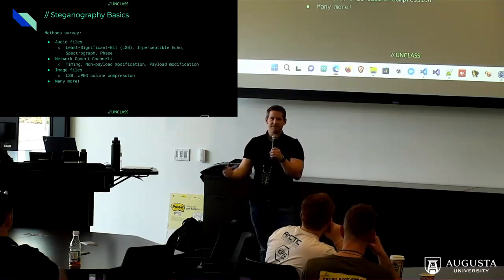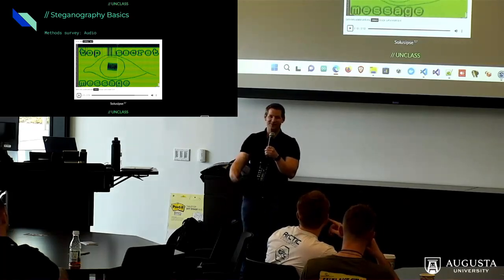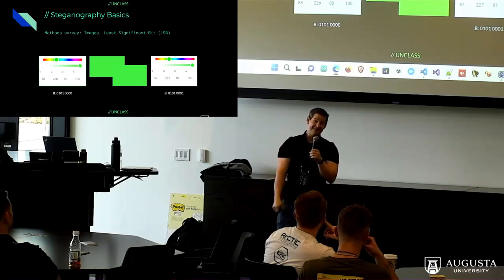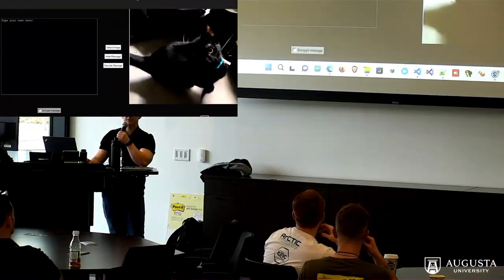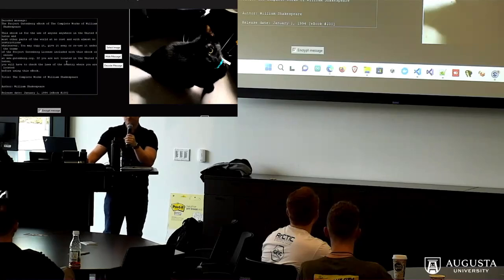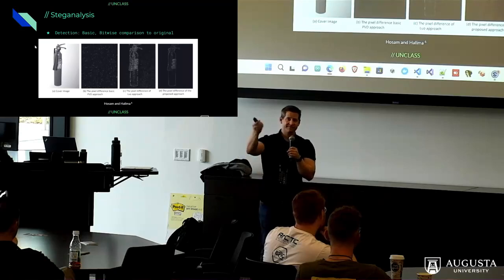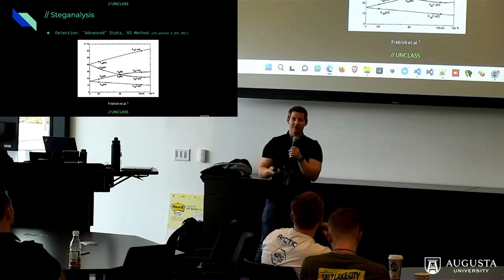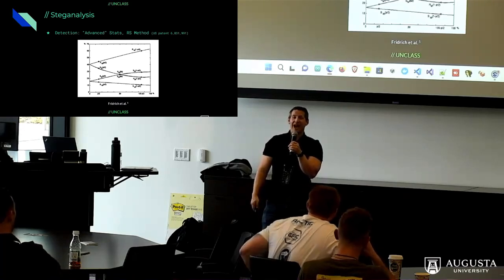AvengerCon VIII: Steganography, 02/29/2024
| AvengerCon: A security event organized by volunteers from the U.S. Army’s 780th Military Intelligence Brigade (Cyber) to benefit the hackers of the U.S. Department of Defense community. The event is open to all DoD service members, employees, and related partners supporting cyberspace missions. AvengerCon features presentations, hacker villages, training workshops, and much more.